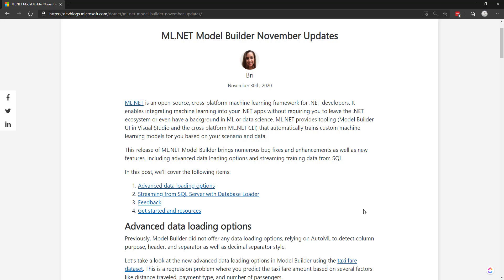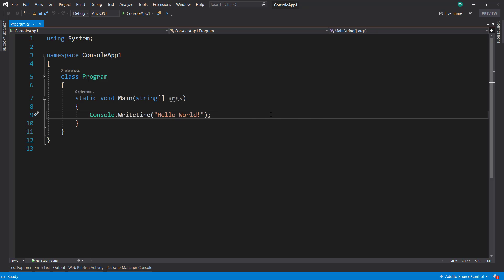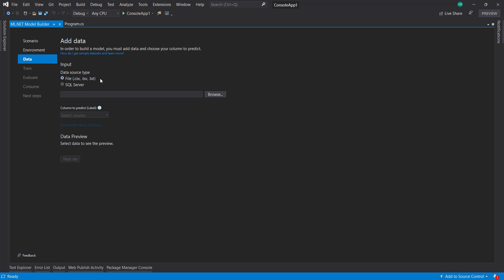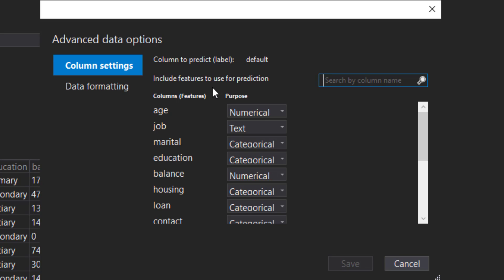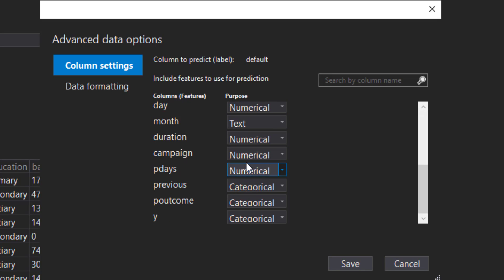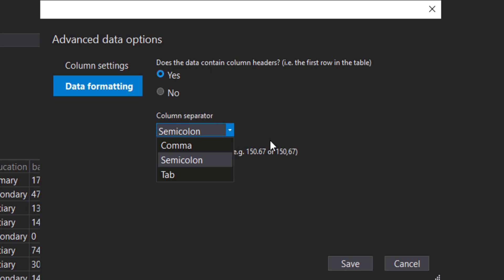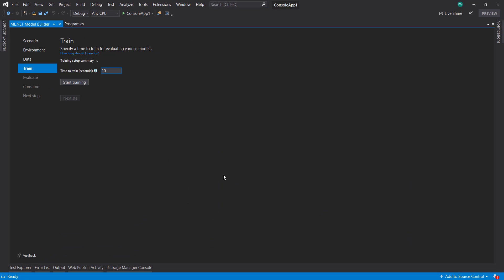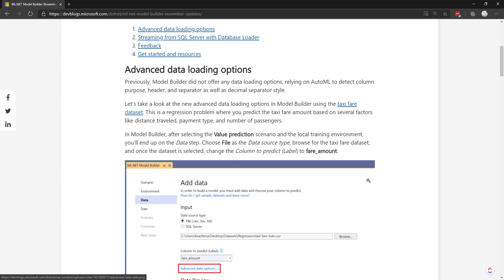New Data Loading Options in ML.NET Model Builder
Showing some new data loading options within the ML.NET Model Builder.